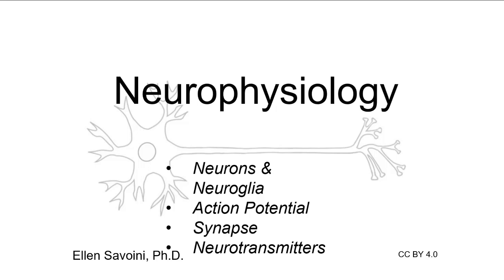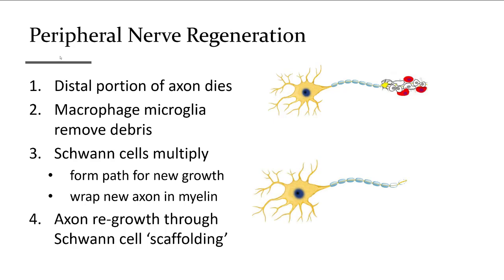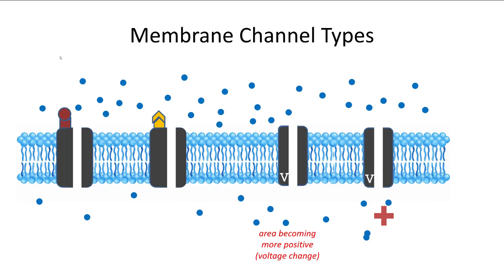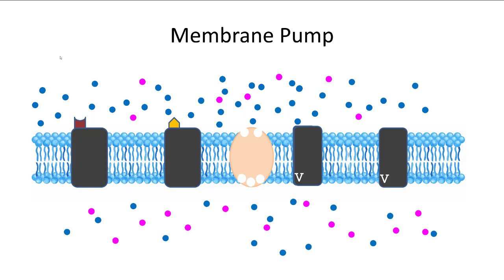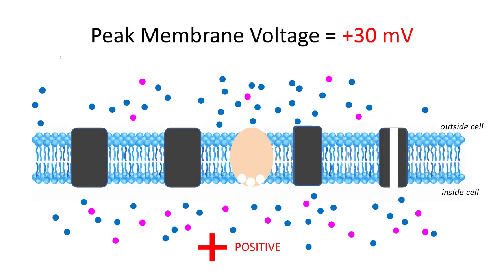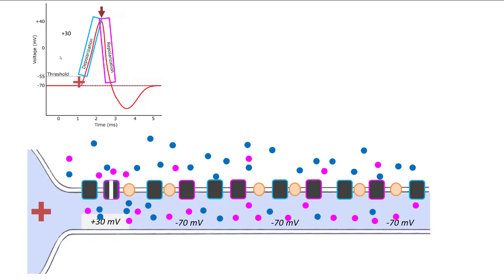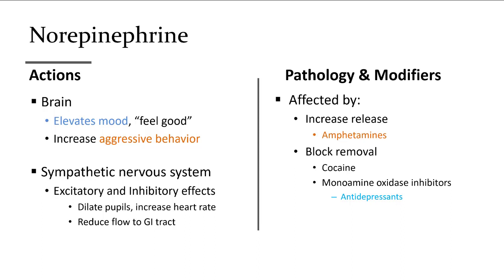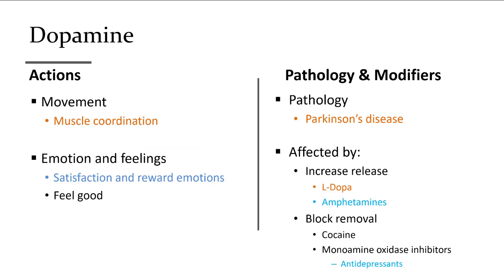Neurophysiology (BIO 201 Human Anatomy & Physiology I)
Neuron types
Sensory/motor neuron anatomy
Resting membrane potential
Channels and Na/K pump
Action potential
Synapse
Neurotransmitters